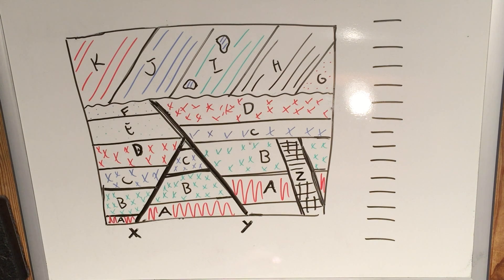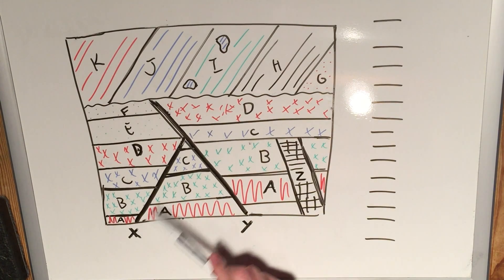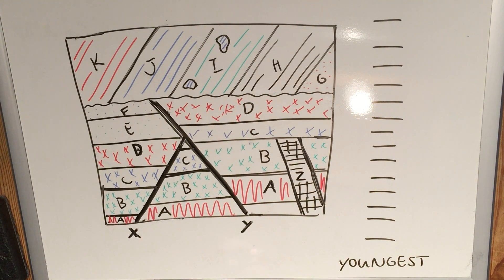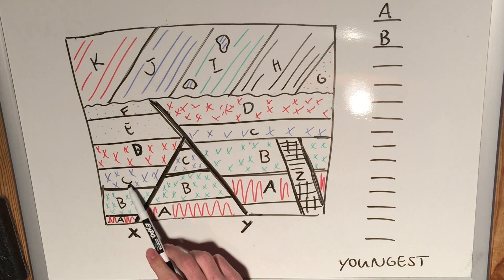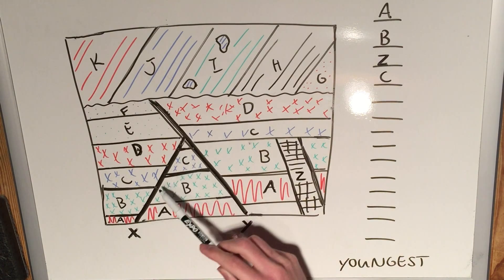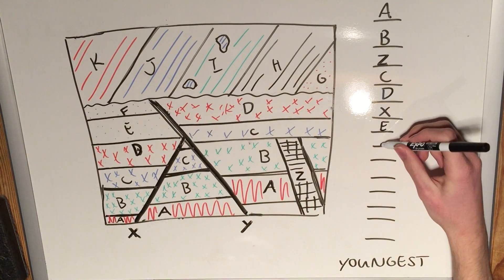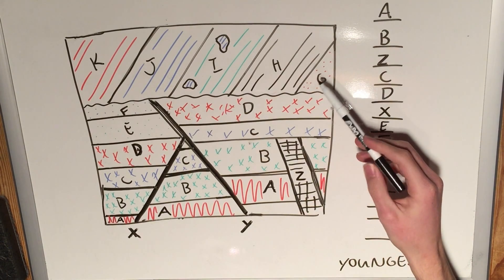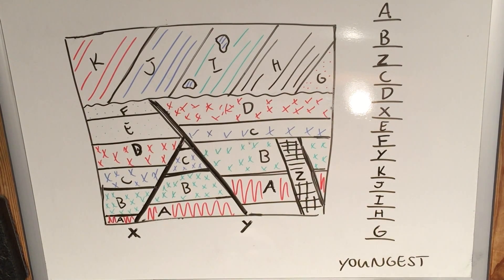Relative Dating - Example 2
We take a look at a more complicated example of using principles of relative dating to order strata from youngest to oldest.

Also, I know it's already a couple weeks into 2017. This video was recorded on January 3rd, just a few days into the new year.